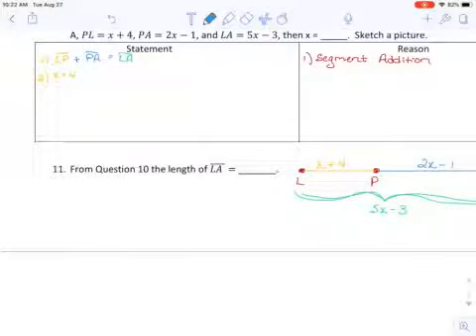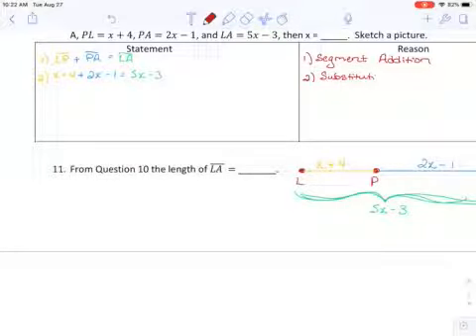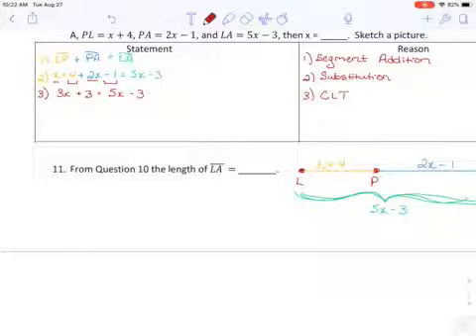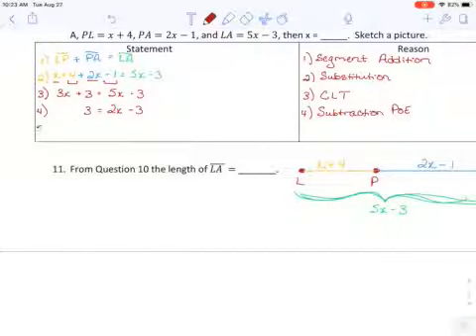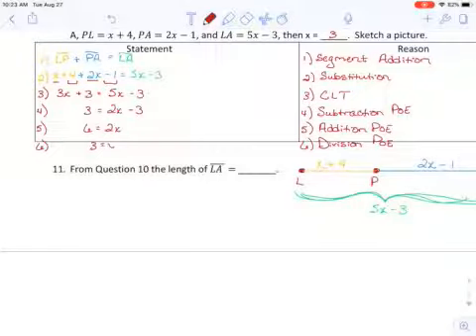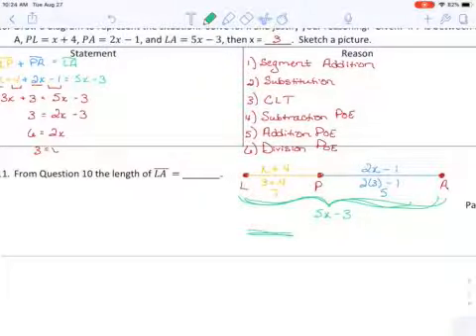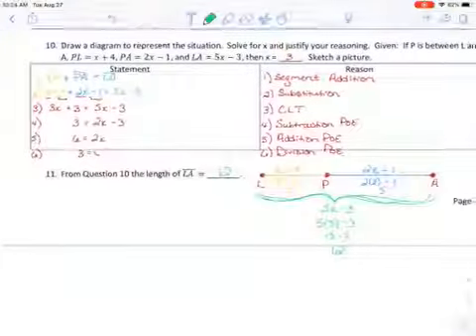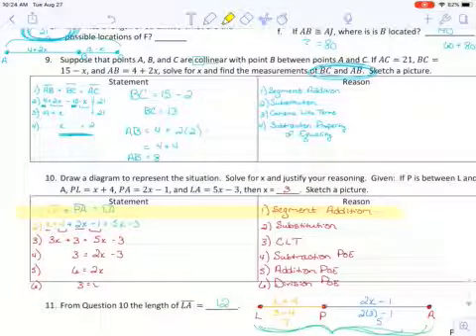L4 Segment Addition- the rest